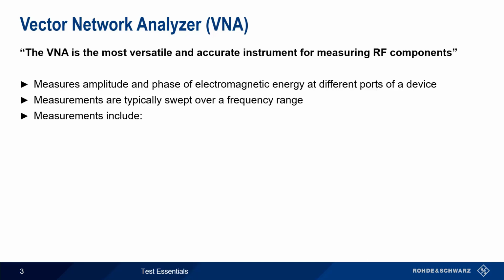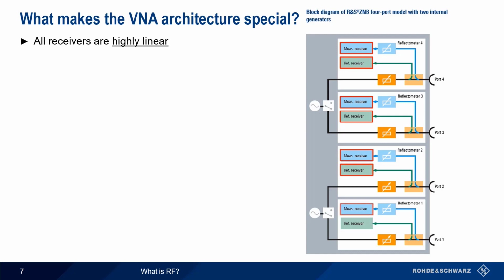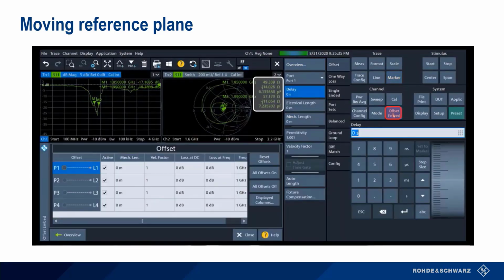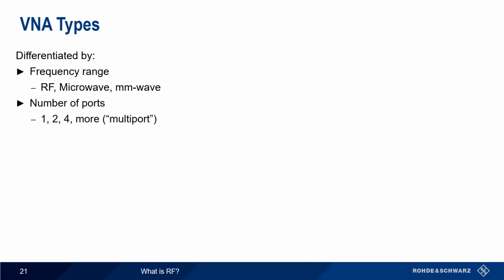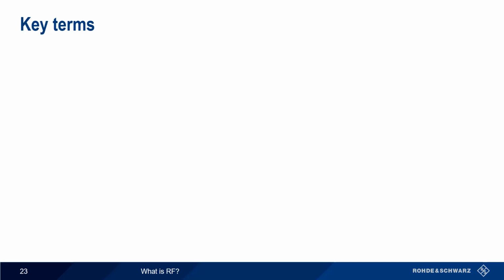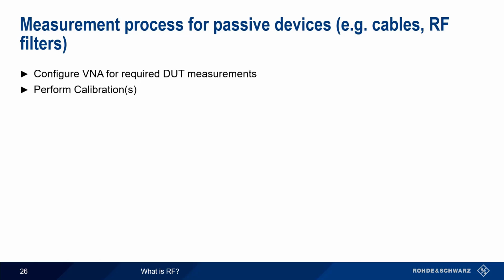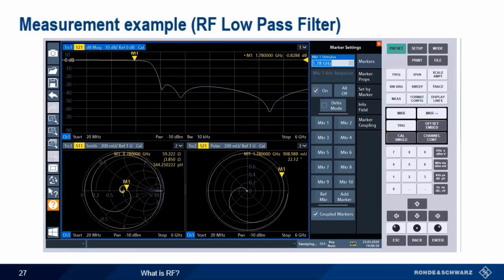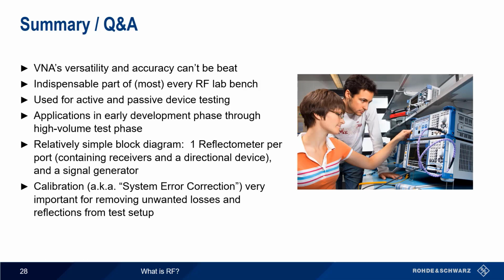Test Essentials VNA Basics Webinar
VNAs share the distinction of being the most versatile and paradoxically the most intimidating instruments in the RF lab.
In this presentation, we strip away the intimidation factor by examining the basic components making up a VNA, describe the kinds of applications commonly associated with VNAs, and provide demonstration overviews of these applications.
We also discuss the different types of VNAs with emphasis on their differentiating features and key specifications, as well as typical options.  If you are new to the VNA world, or just interested in a current snapshot of the VNA marketplace, this presentation is for you.